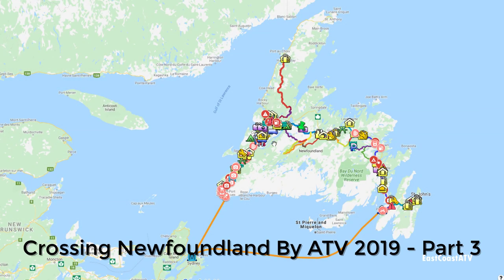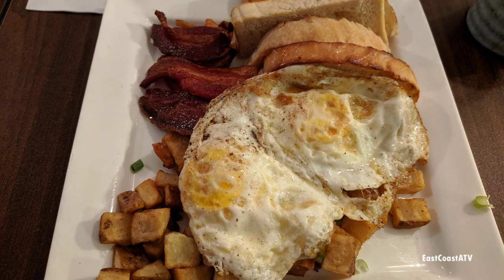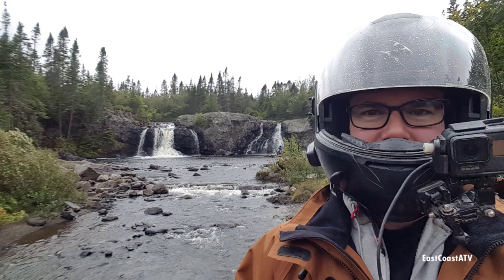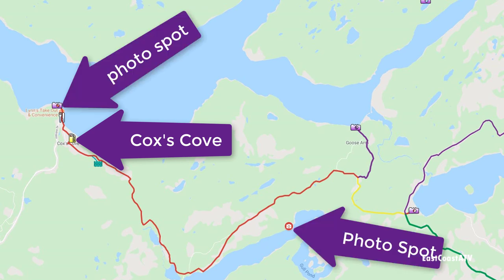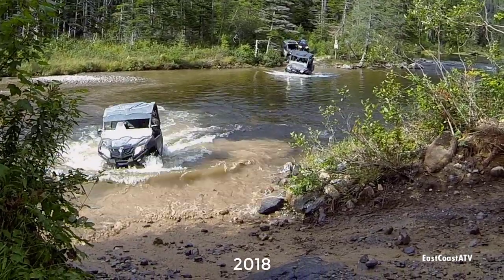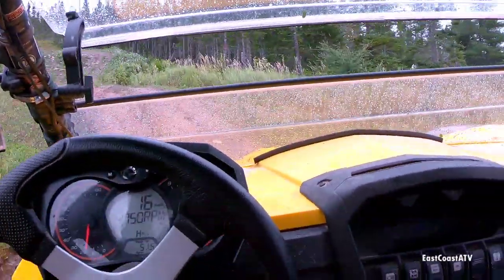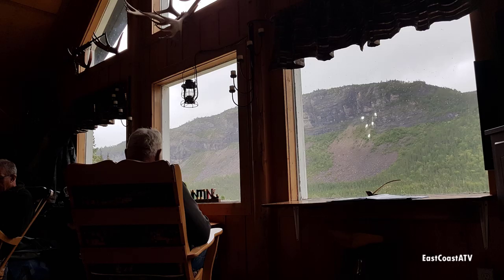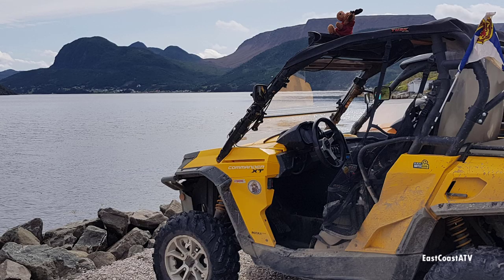Crossing Newfoundland by ATV 2019 - Part 3 of 7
Welcome to Part 3 of 7 of my 2019 video series! This video shows our trip from Corner Brook to Cloudy Pond Outfitters. Hurricane Dorian hit the west coast of Newfoundland this day and made things a little interesting! Honestly, it wasn't that bad, luckily. It was pretty windy in a few spots!
We stopped at Old Man's Pond, Goose Arm, and Cox's Cove on our way to Cloudy Pond.

The Outfitter Lodge is quite remote and we had to bring our own food with us for supper and breakfast the next day. We had 10 pounds of Cod and veggies to cook up. The lodge has generator power so we didn't have to worry about losing power due to the storm. What an incredibly fun spot!

Link to my Newfoundland GPS Map of the entire Island

Everything you need to know to plan your trip without a guide. EVERYTHING.

Thousands of people have done it, even beginners, so can you.  I suggest planning the trip yourself and hiring a guide for a day trip when you're there. The crew at Pirate's Haven in Robinsons has taken us on a few different day-tours. They're awesome! Other than that we cross the island on our own.

Also, visit my Facebook page for tips and up to date trail conditions. Click the Like button to be notified when I post something.

I have dozens of videos from Newfoundland on my YouTube Page. Check it out if you wan to see how beautiful it is.
Also, my videos explain a lot when you watch them. At the beginning of each video I go over our itinerary for the day. If you are planning a trip using my website, be sure to watch the videos as well.

Here are links to Part 1 and 2 if you missed them.